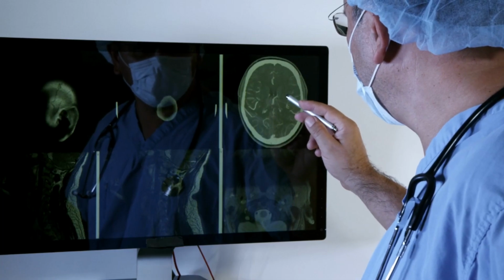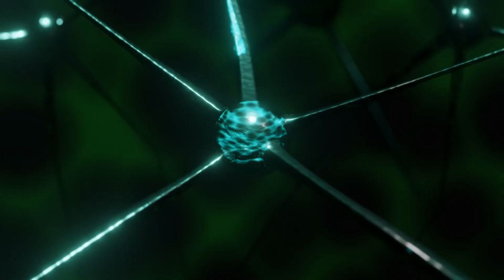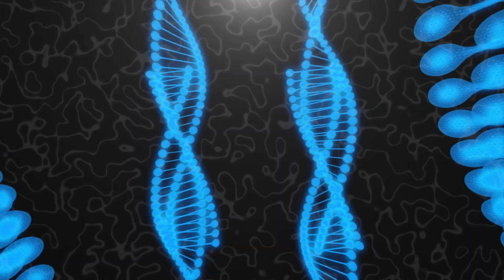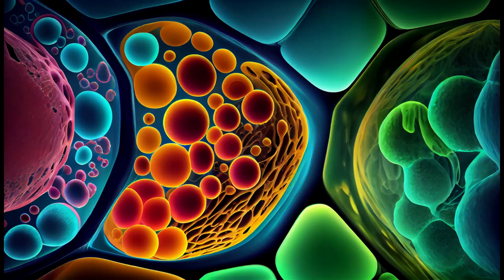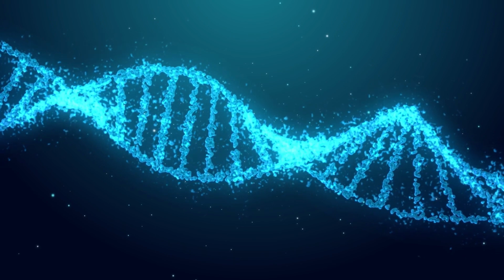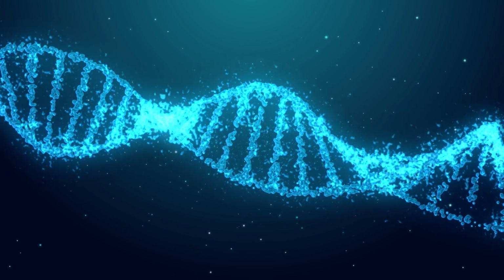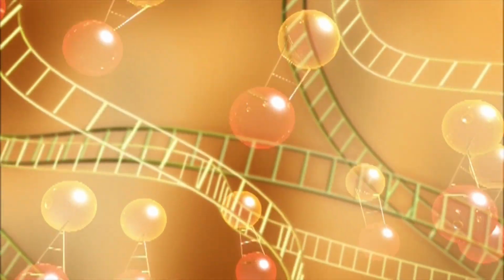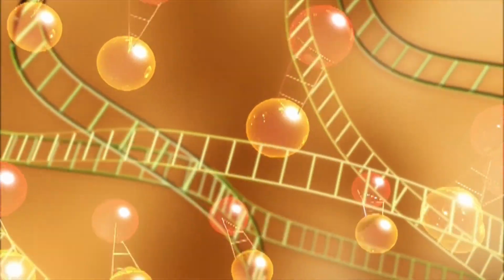Chemistry of Life || A Comprehensive Guide to Biochemistry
Introduction to biochemistry with insightful lectures on the chemistry of life.
Uncover the pivotal role of water and its importance, including its high specific heat properties.
Discover the intricate chemistry behind enzymes, metabolism, and biomolecules, and understand their crucial impact on health.
Whether you're a biochemistry major or intrigued by the subject, this introduction to biochemistry offers valuable insights into the foundation of life itself.
Timeline
0:01 Intro
0:24 Biological Macromolecules
0:48 Cellular Metabolism
1:03 Enzymes
1:26 Energy Transfer
1:51 Cellular Signaling
2:14 Biochemical Reactions
2:35 Genetic Information
2:55 Overview